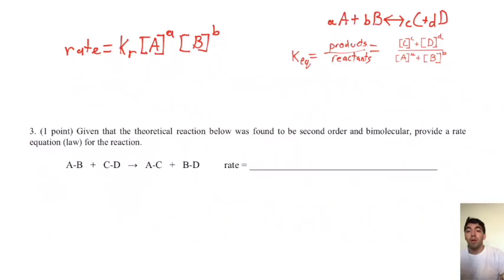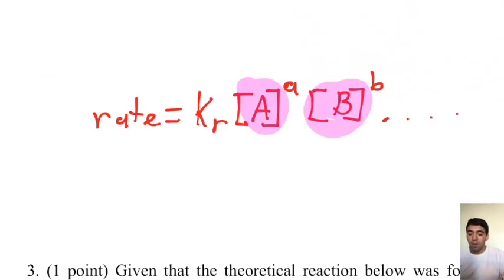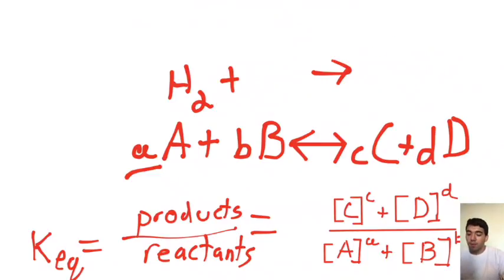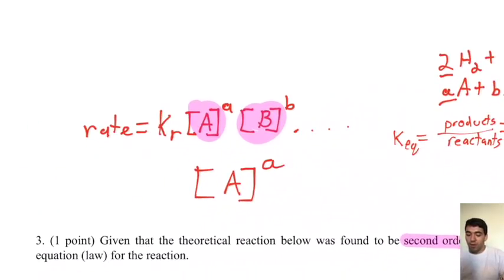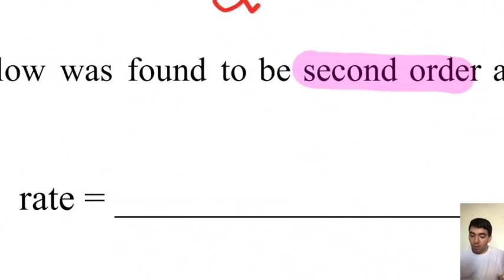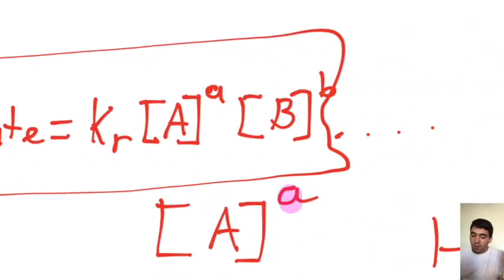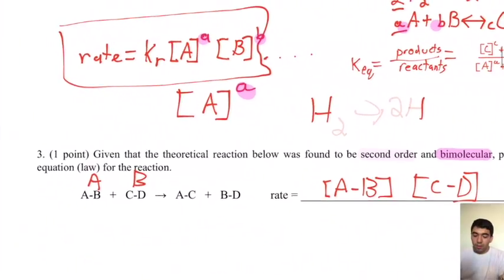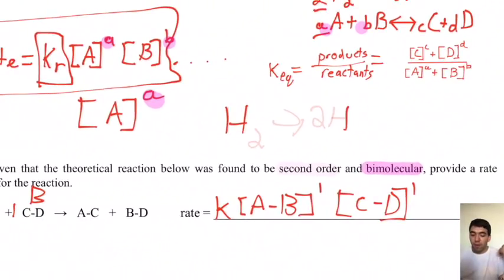PQ5_Ch4_Q3